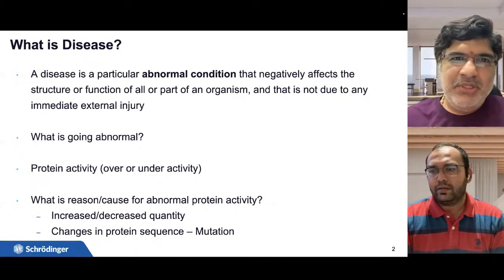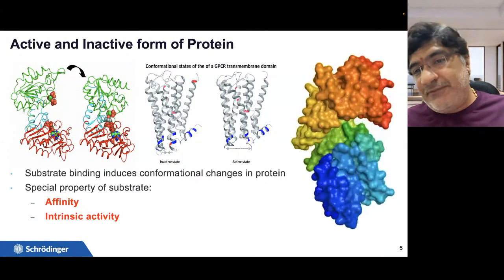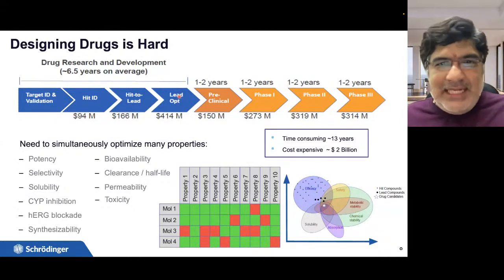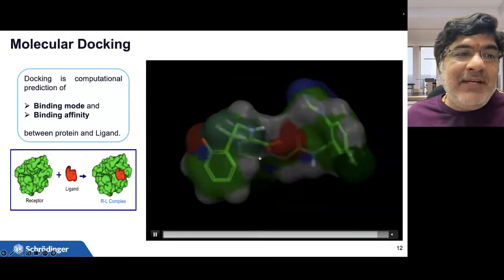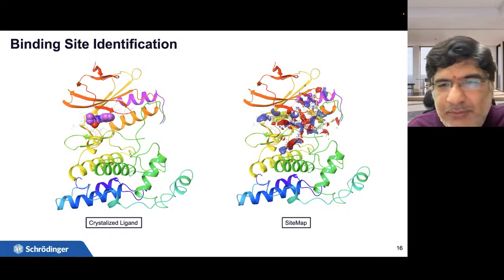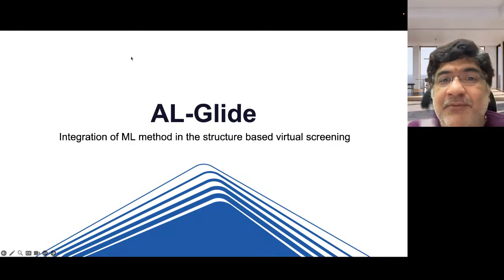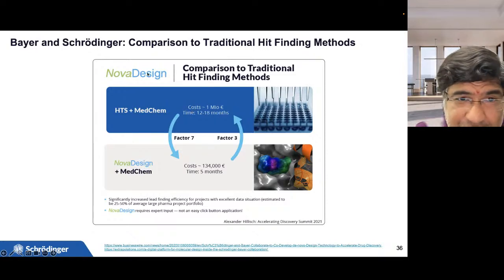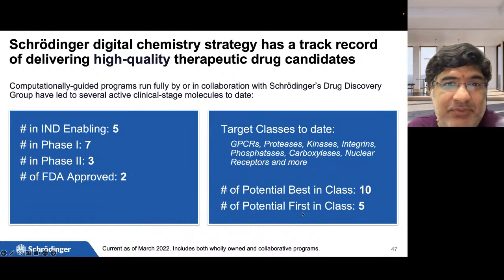The Webinar Series: The Medical Chronicles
*D-TRAS GLOBAL* proudly presents "The Medical Chronicles," an engaging webinar series focused on healthcare, clinical research and trials, drug safety, and MedTech.

Join us every Friday, starting from June 9th, 2023, at 7 PM to 8 PM IST, as we bring together renowned speakers from industry, academia, medical technology, and research, delivering cutting-edge talks.

To participate in "*The Medical Chronicles*" webinar series, we offer convenient passes. Choose the monthly pass for access to four webinars per month or opt for the half-yearly pass granting you entry to all *30 webinars* throughout the year. With these passes, there's no need for separate individual webinar registrations.

Detailed information about the monthly pass can be found on page 2/3 of the brochure.

*We are proud to announce that the funds collected through this webinar series will be dedicated to cancer care for patients in India as charity. We kindly request healthcare professionals and life science professionals across the nation to contribute to this cause by registering for the webinars. Together, we can make a difference*.